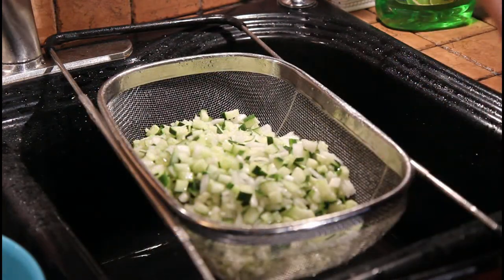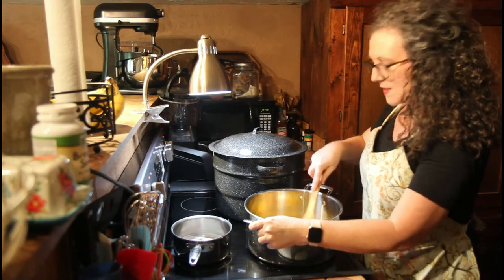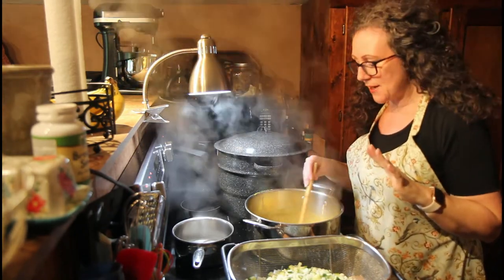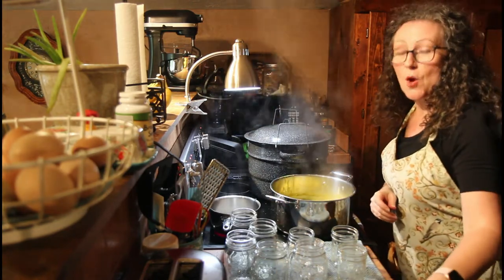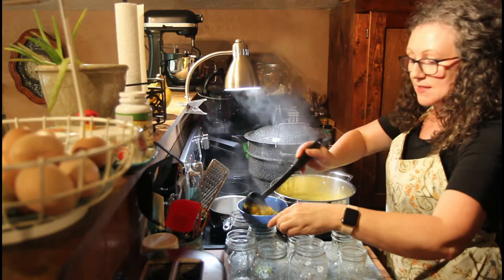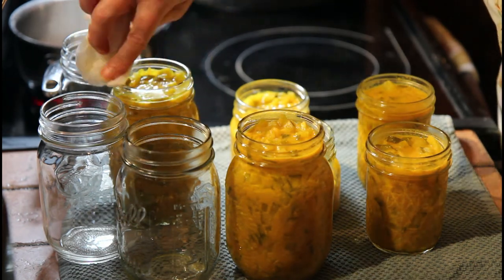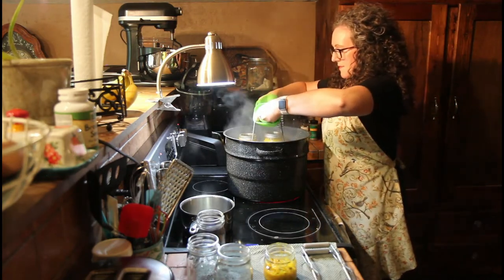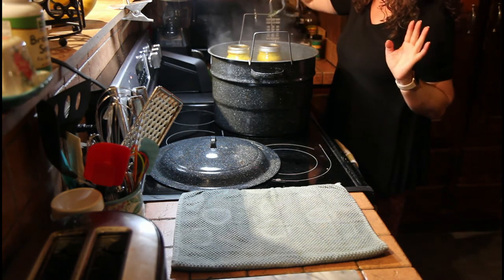CANNING MUSTARD PICKLES a Melissa K Norris Recipe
I love mustard and I love pickles. And I love Melissa K Norris on you tube and instagram. So when I see a recipe that says mustard pickles, you have my attention! Then to know it's one of Melissa's grandmas family favorite recipes. I had to try it. And let me tell you, it does NOT dissappoint! This will be a family favorite in my home now. Simple and easy to make. I think you'll love it.
If you haven't been over to Melissa K Norris's you tube, you might want to check it out. A devoted christian woman living off the farm. A breath of fresh air.
Thank you Melissa for sharing your life with us.

Matthew 17:20 He said to them, "Because of your little faith. For truly, I say to you, if you have faith like a grain of mustard seed, you will say to this mountain, 'Move from here to there,' and it will move, and nothing will be impossible for you.
Hebrews 11:1 Now faith is the assurance of things hoped for, the conviction of things not seen.

Keep the faith, faith so small even as of a grain of mustard seed. especially during these troubled times. Jesus is our hope and our salvation. In Him I trust.
Have a great week. I'll have some exciting news to share next week! I can't wait!!!
Be blessed my you tube friends!
Shannon